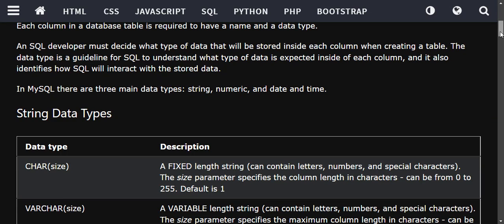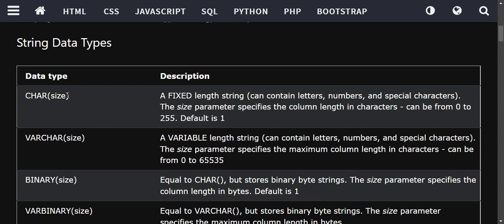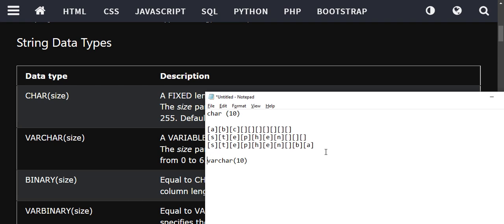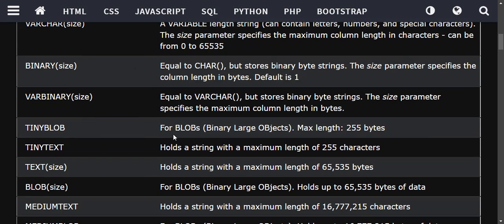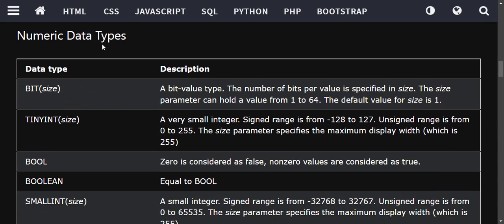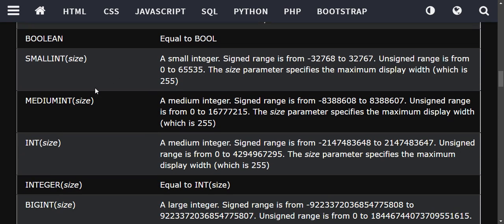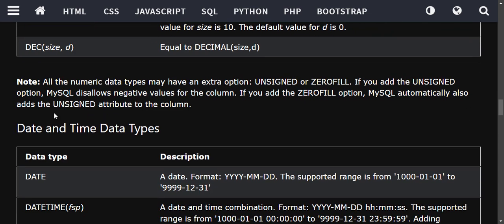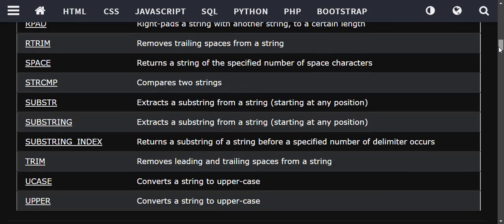MySQL Data Types and Functions